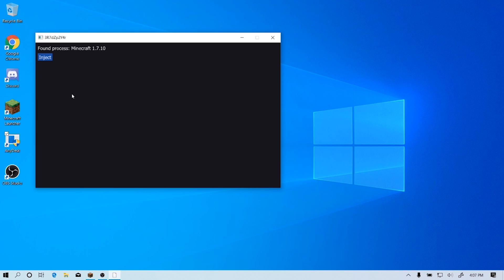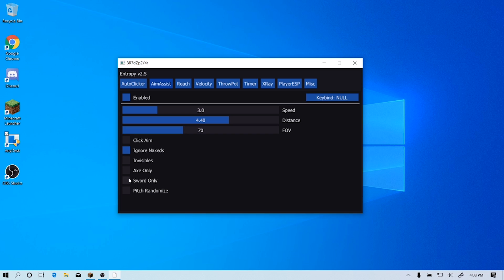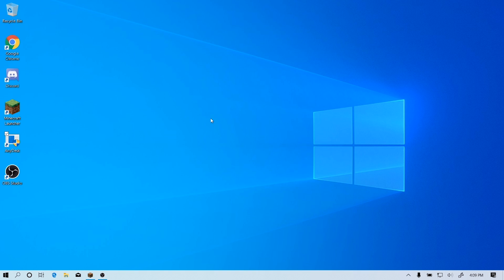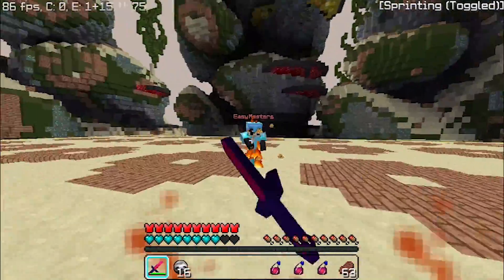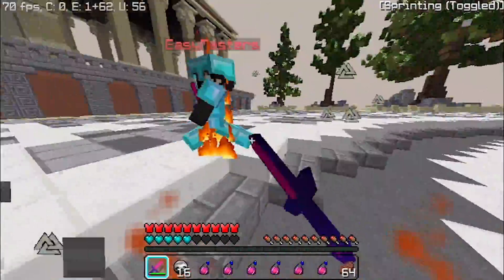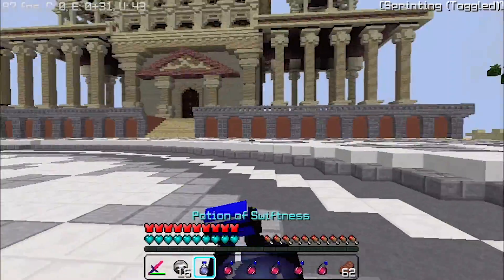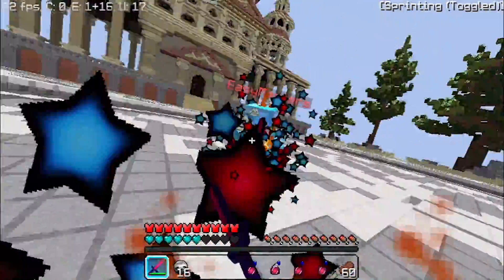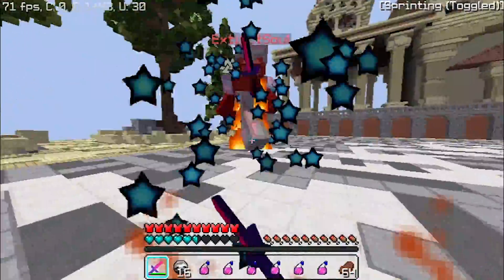ENTROPY CLIENT WRECKAGE #1 | ColdNetwork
👻New series that I started where I will be cheating with the Entropy ghost client on various of Minecraft server! My computer's performance is going down day by day no matter how much optimization, so that's unfortunate

If you want to support me and help me out financially, consider donating to my PayPal, so that I can pick out my ideal rig on this Black Friday to create high-quality content for my YouTube channel!

📌My Minecraft Server | YamiPVP
IP: play.yamipvp.club
👍Like Goal:  30 likes!